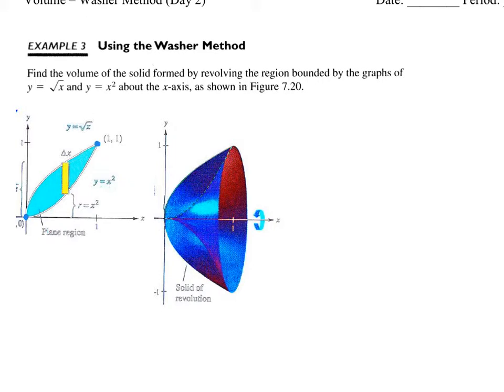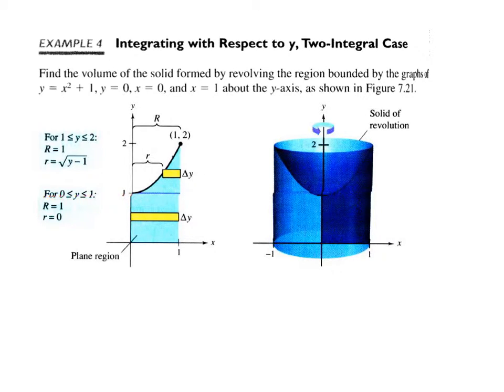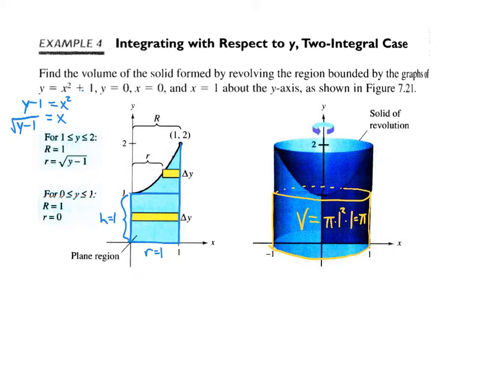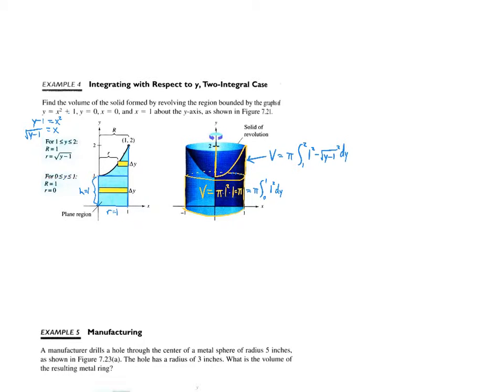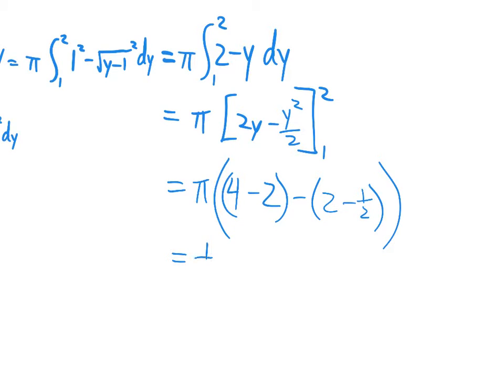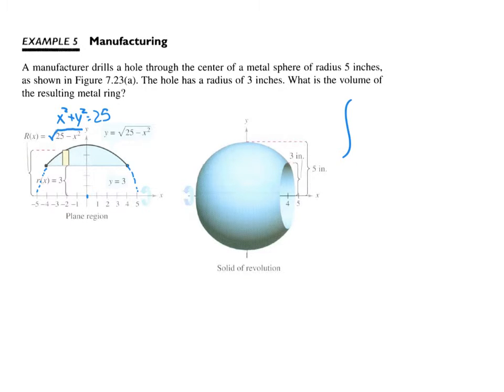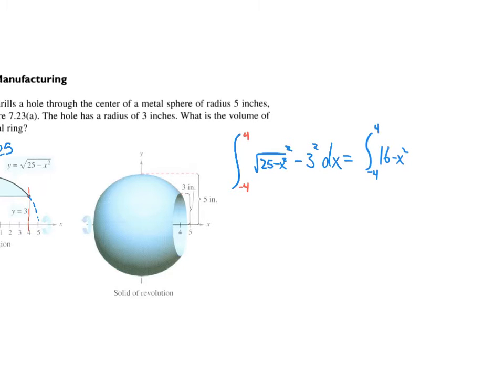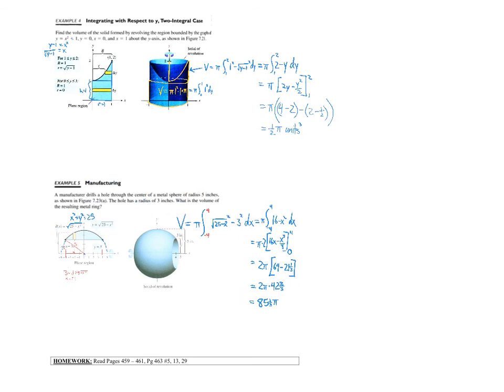AP Calc AB L87-Volume Washer Method Day 2